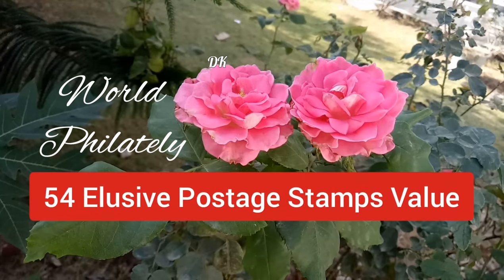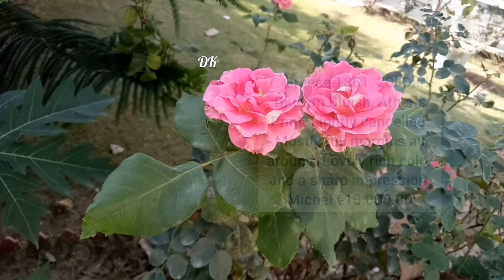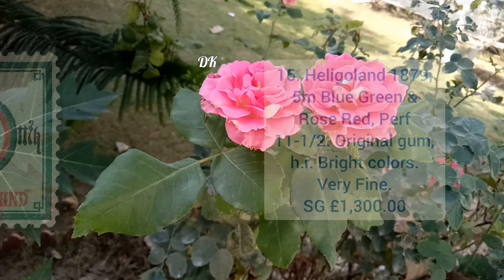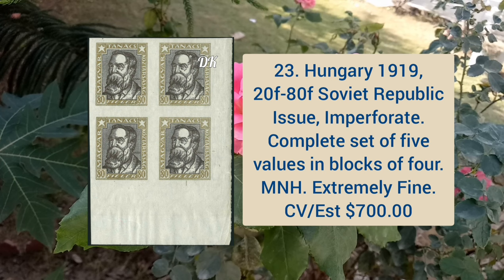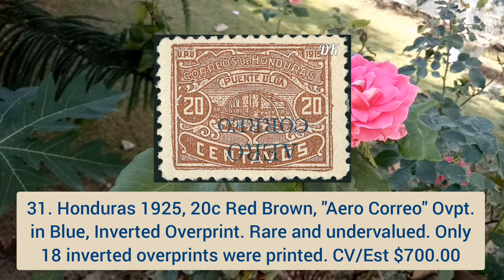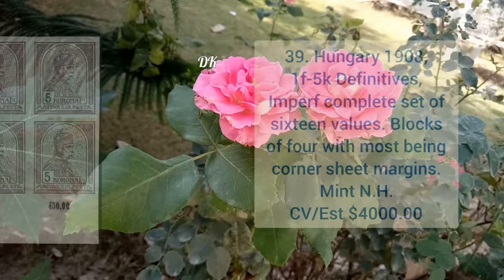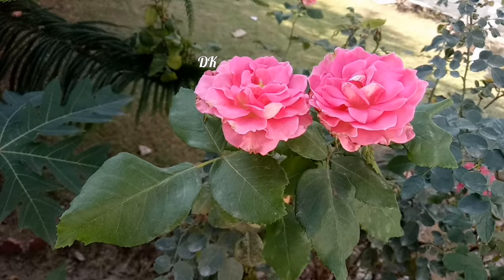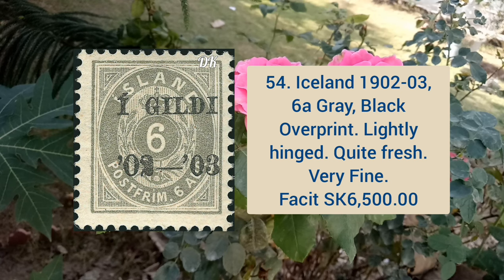Elusive Stamps Worth Money - World Philately | 54 Old Postage Stamps Value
This video is about 54 rare postage stamps collection from Europe, Asia and America. Collectors always wonder how to identify a stamp. While identification by country may initially satisfy one, many collectors will want to know when their stamp was issued and how much it is worth. Catalogs exist to help in this way. In the United States the Scott Postage Stamp Catalogue is the standard used by most collectors. In six volumes it lists nearly all the postage stamps issued by every country of the world. It is expensive to purchase a complete set but the catalogs may be borrowed from many public libraries. Sometimes the most recent edition is in reference, but normally older editions may be checked out. In my video I have discussed the features and condition of some unique world Stamps that are most popular but scarce.